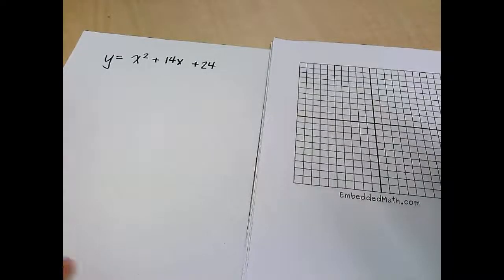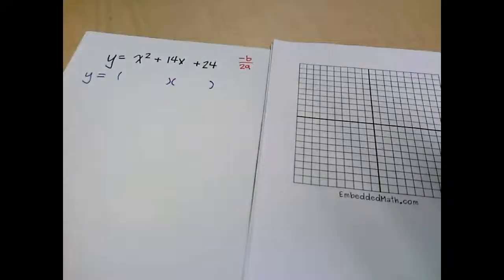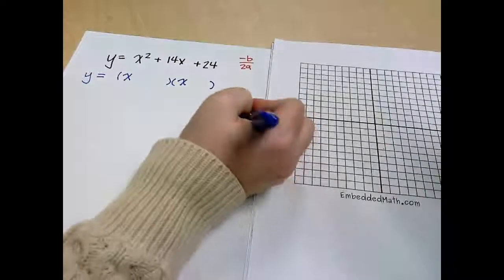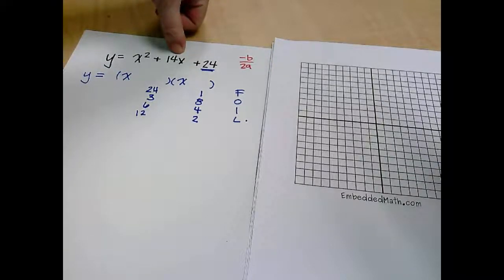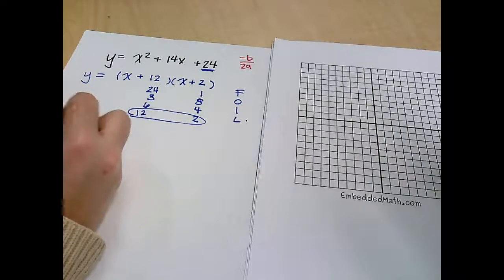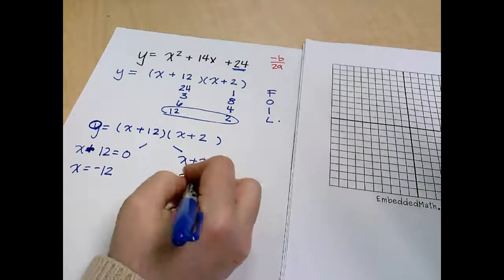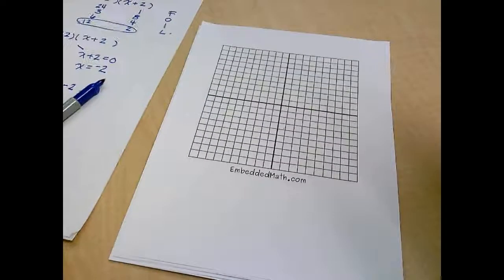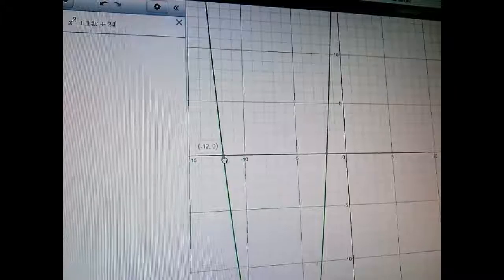9-1 to 9-4 Finding Solutions by factoring L9